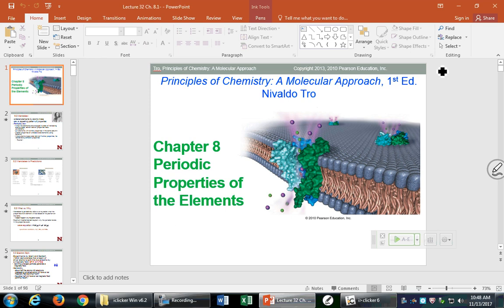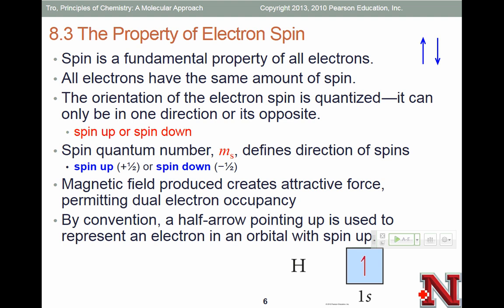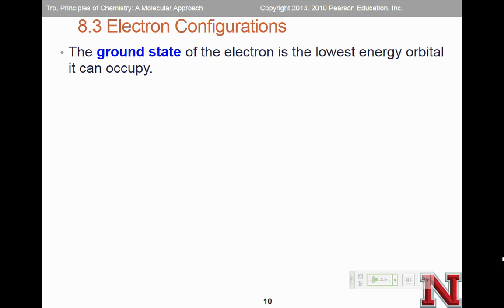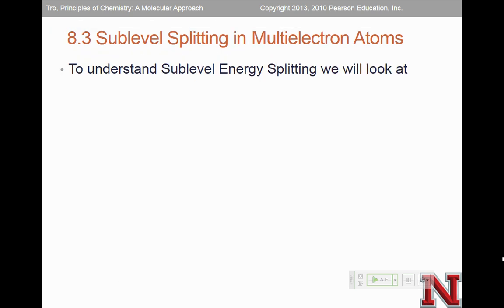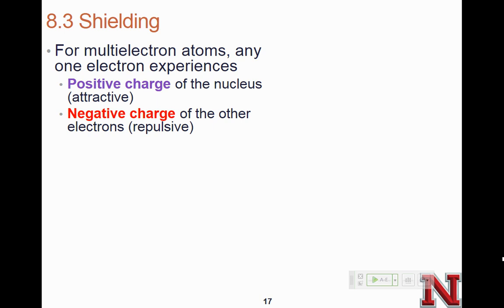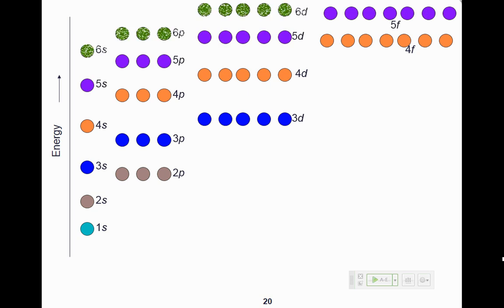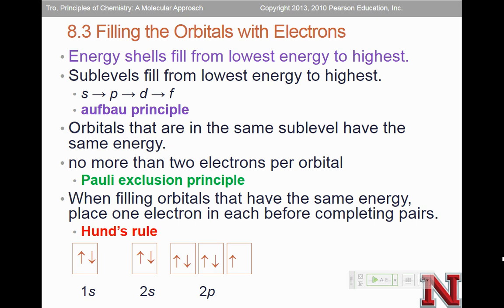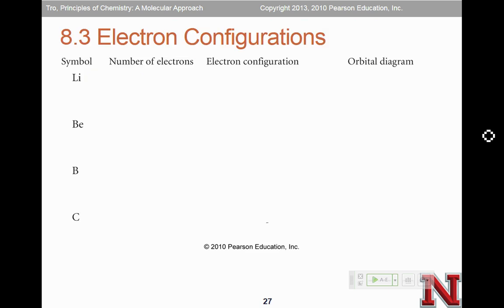November 13 Lecture 32 105